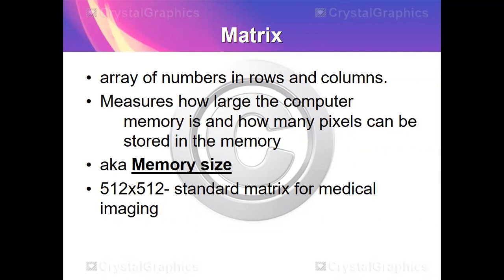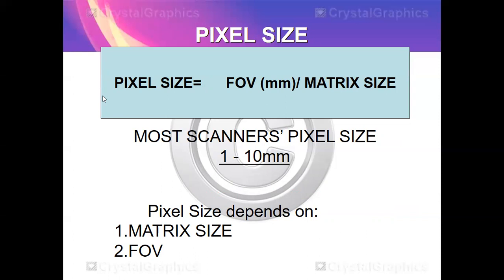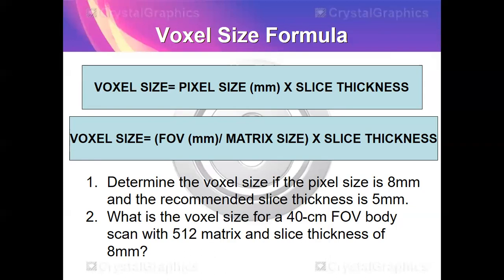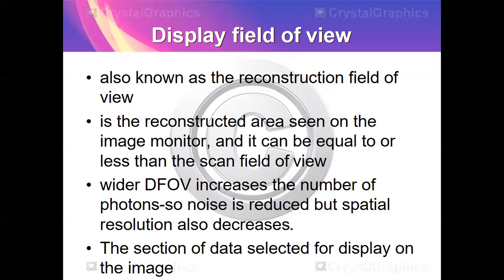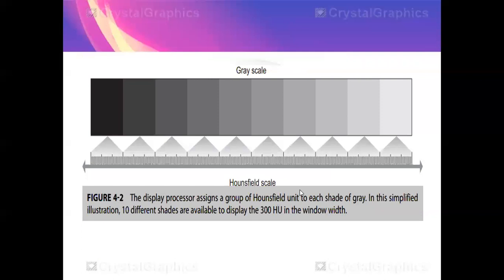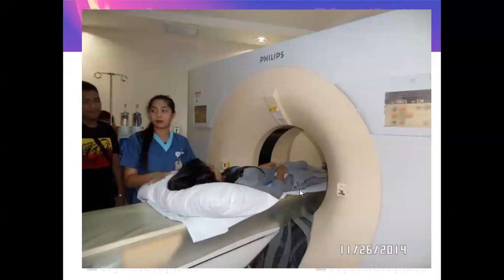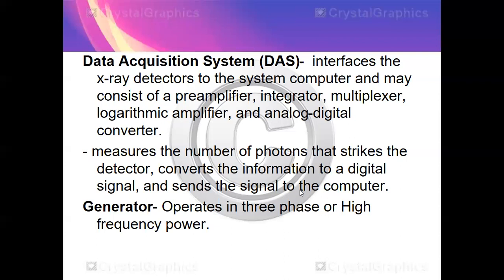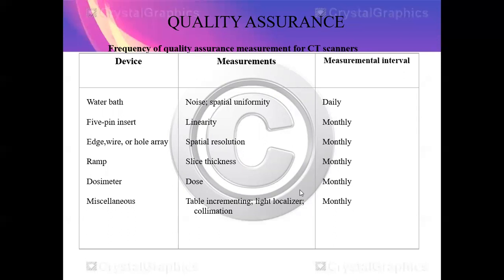CT Scan Finals